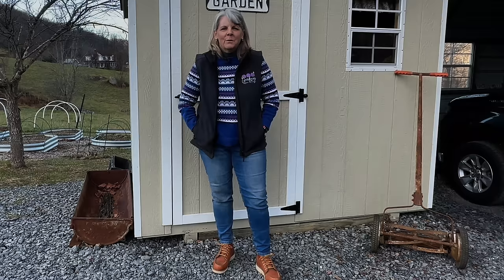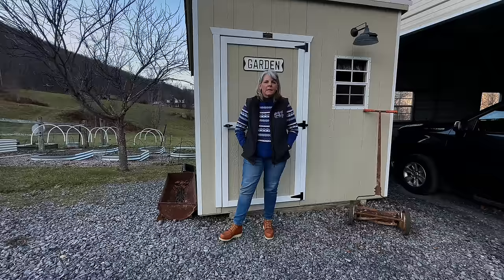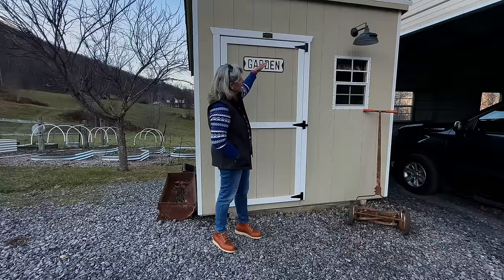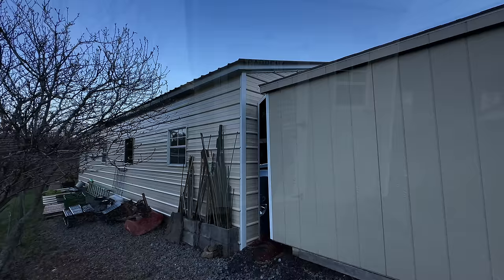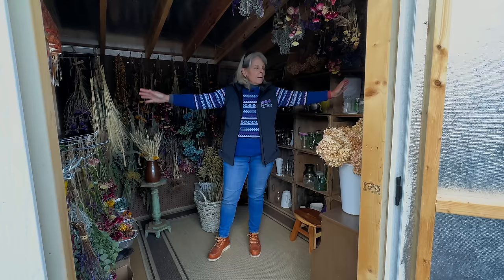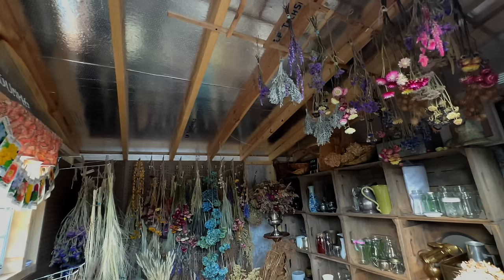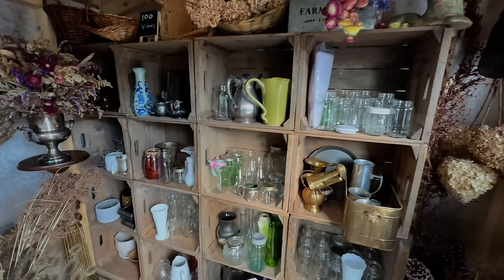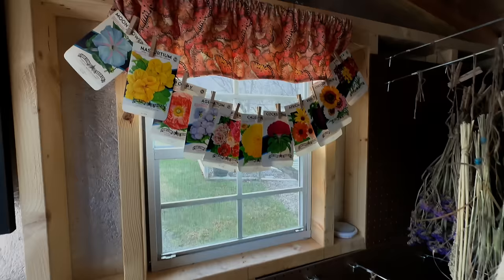DRIED FLOWER COTTAGE TOUR😍 Prefab Garden Shed turned DREAMY Cut Flower She Shed!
Bobbi from Gardening on Taylor Mountain turned a prefab garden shed into a dreamy, dried flower cottage! I love how she took a this 8 x8 garden shed and transformed it into a cottage filled with cut flowers from her garden. Now that's what I call a she shed!